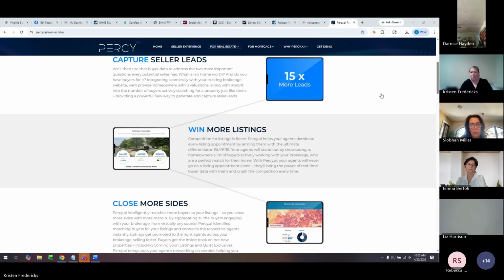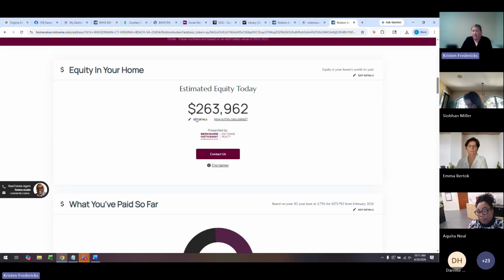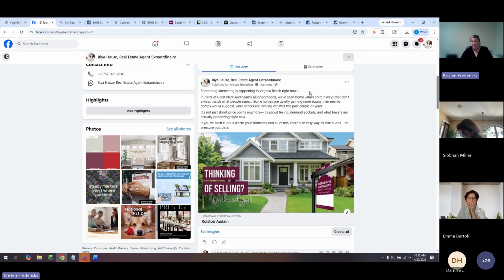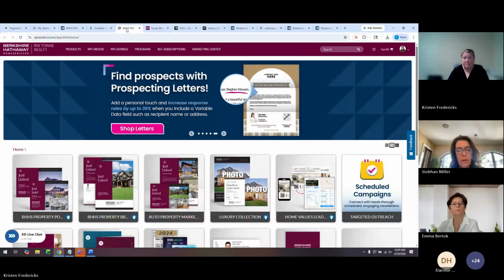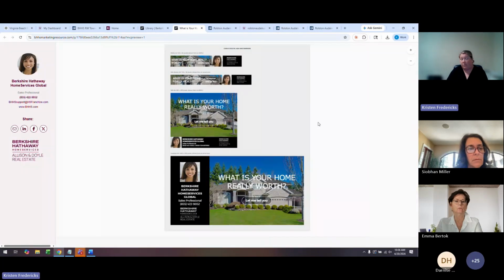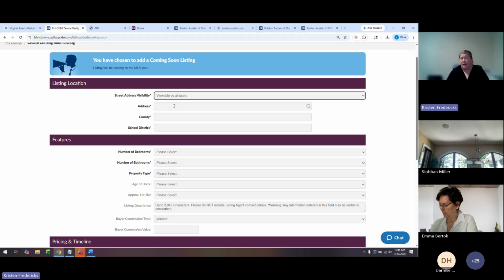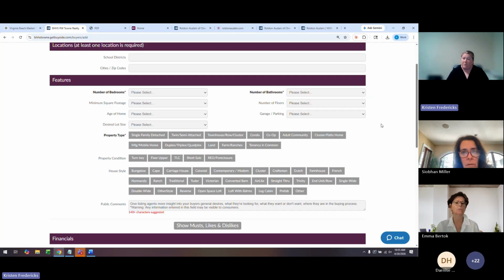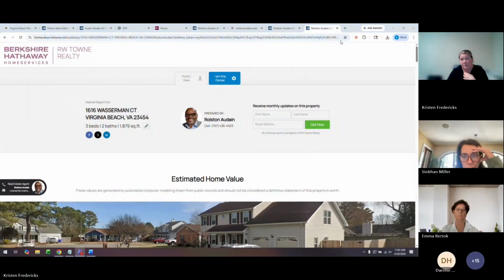SPARK YOUR PIPELINE: EVERYTHING YOU NEED TO KNOW ABOUT BUYSIDE